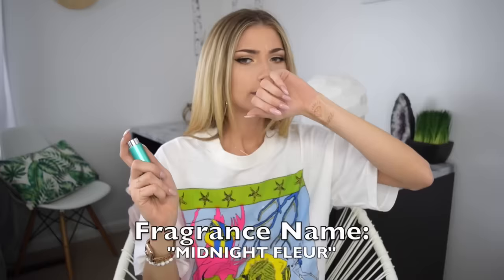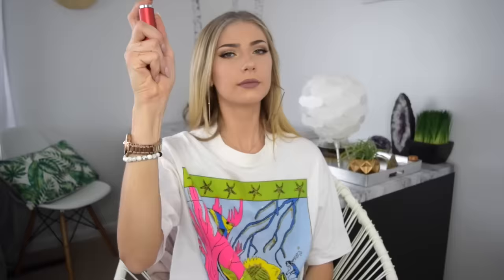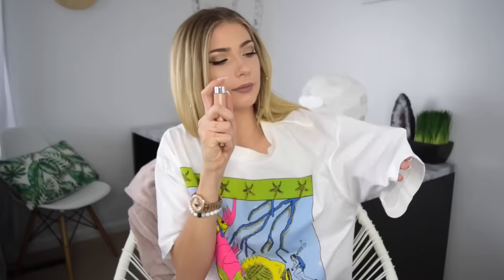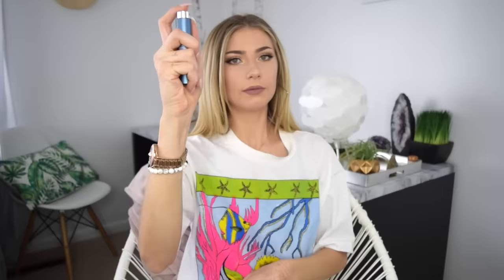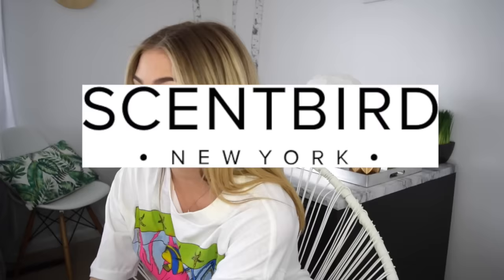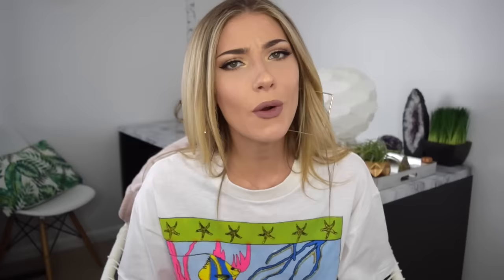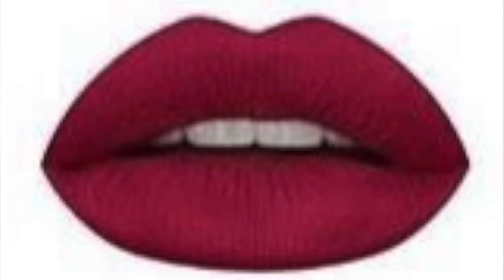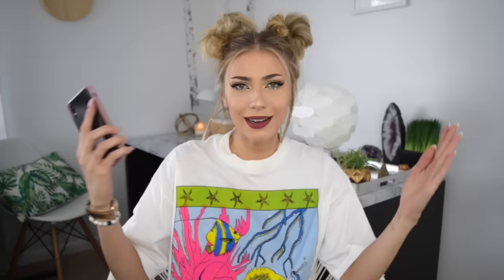DO YOU LOOK LIKE YOUR ZODIAC SIGN?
This was a very enlightening video. Do I think these references are all accurate? No. But it was fun to try different styles for my astrological sign. What's your horoscope sign? S/o to Safiya Nygaard for inspiring this video!